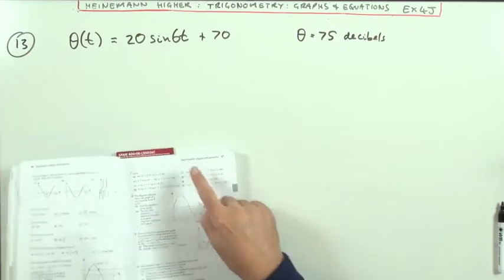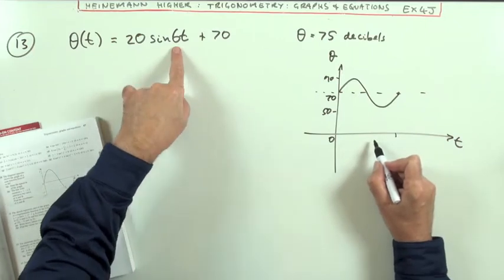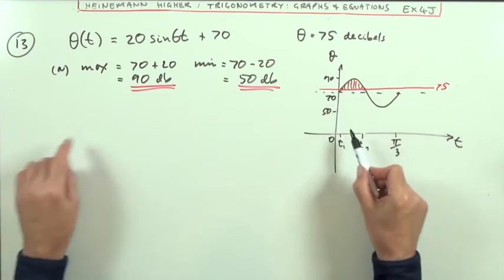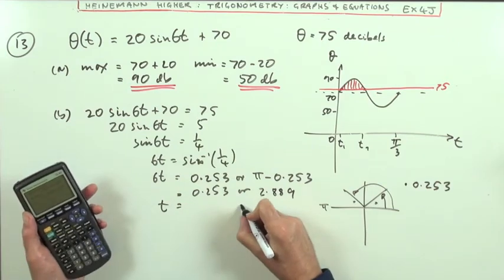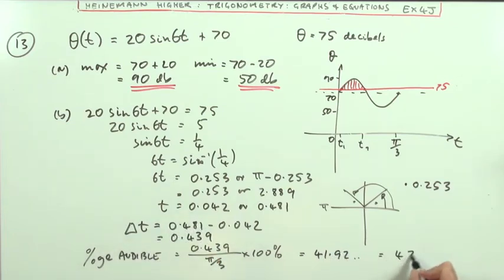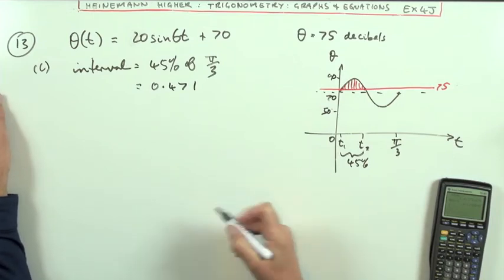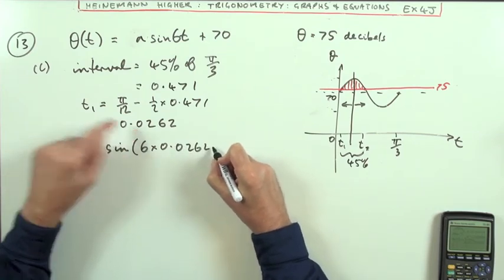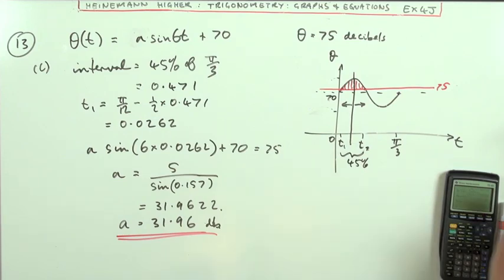Higher Revision: Ex 4J no.13 (Heinemann)